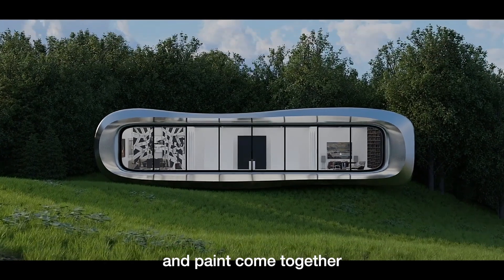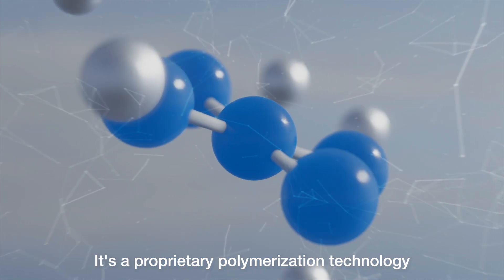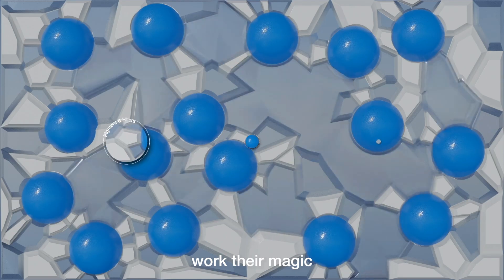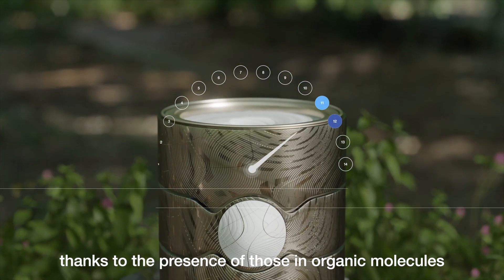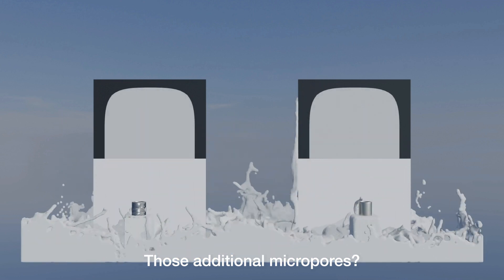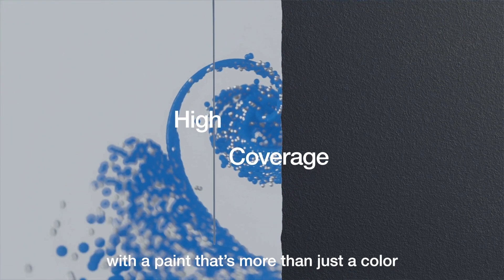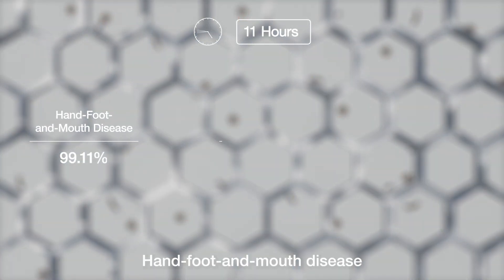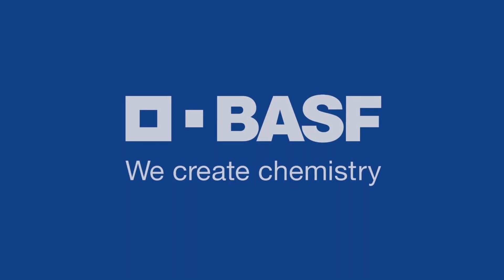IO-Hybrid Technology by BASF: Unleashing a new era of dispersions for architectural coatings.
IO-Hybrid Technology is a revolutionary method of polymerization that combines organic and inorganic nanoparticles to form a unique matrix. This technology has been specifically developed for architectural coatings and offers numerous advantages and distinctive characteristics.|